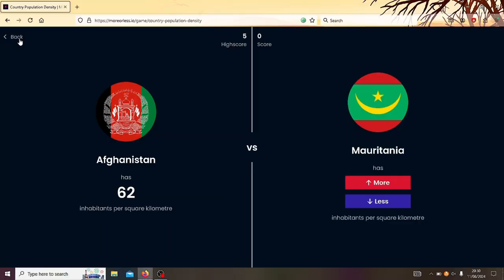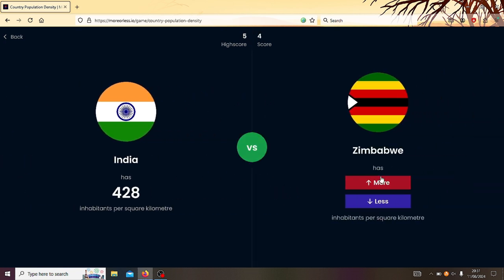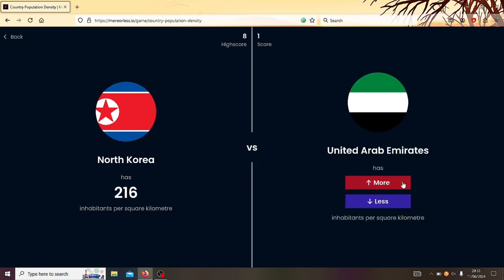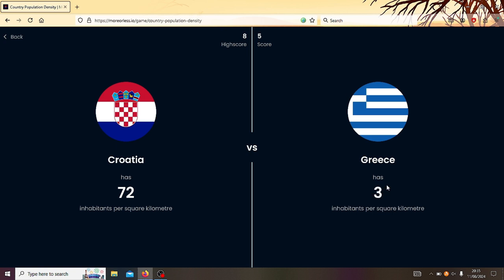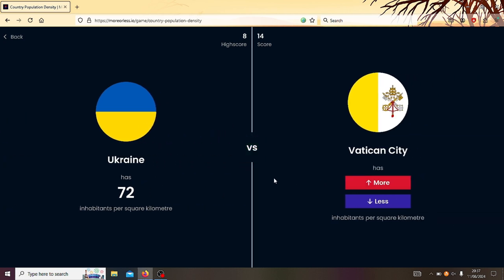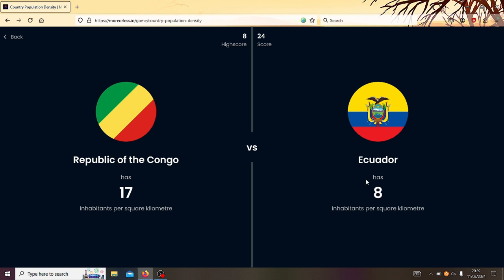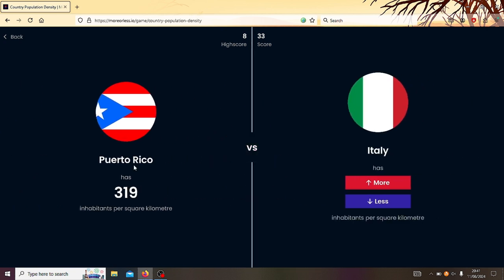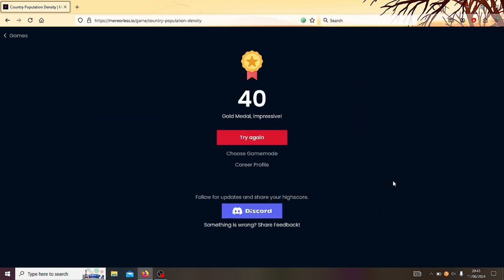Which Country has a Higher Population Density?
Unfortunately, we are starting to get to that depressing time of year again where the whole school thing resumes, so therefore it's more important than ever to enjoy the final week or so of the holidays. Therefore, in this video, I thought I'd do something a bit different. How well do I know the population density of countries around the world. Australia and Canada are quite low, Singapore and Monaco are quite high, but what about Burundi or Tajikistan? Watch this video to find out.

I'm absolutely everywhere... yes even in Guatemala!

This video is for entertainment and informational purposes only. This video is also not sponsored, therefore all views are my own.